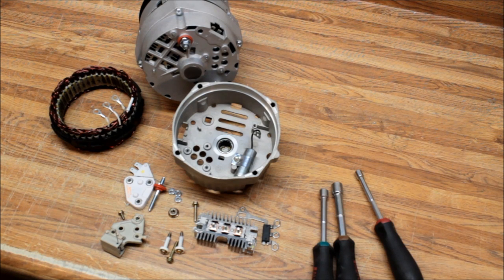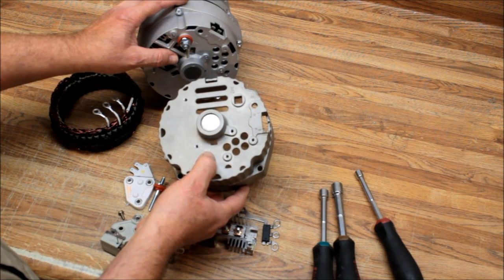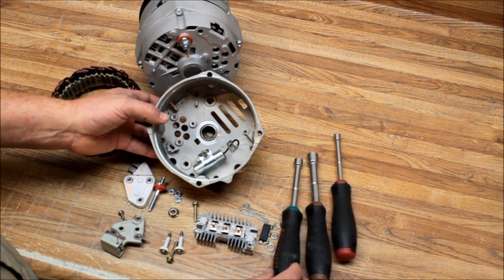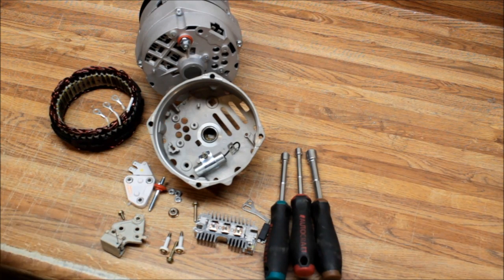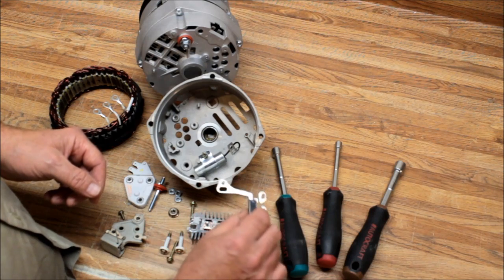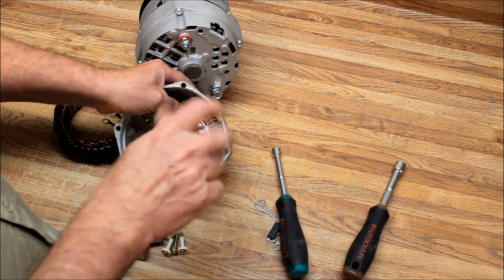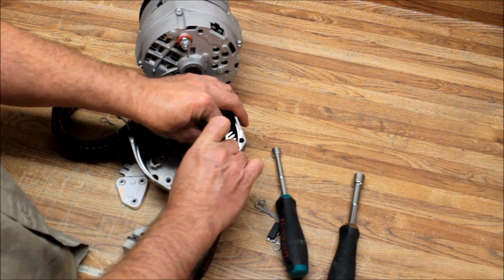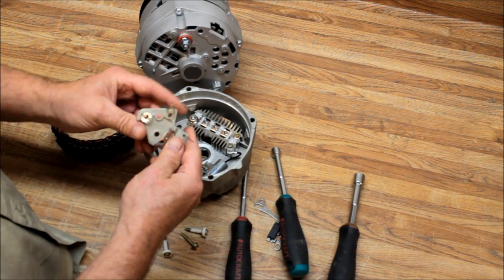Delco Remy's 10Si &12Si Alternator Repair & Upgrade Pt 1 of 2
The 10Si Series Alternator by Delco-Remy was first used by GM on the Corvette Around 1969. Later came the 12Si which was an upgrade of the 10Si, many of the 10Si & 12Si components are interchangeable. The Si series ran until about 1986 then it was replaced by the CS series alternator as GM's main unit.
The 10/12Si was used extensively in many applications such as Marine, Industrial, Farm  fover one and a half decades. There are millions of these alternators still in use and is the #1 alternator series used conversion of generators to alternators on farm and antique vehicles. This is a series of two videos because I was interrupted by my shop dog and didn't want to shoot it again, hope you understand.
Kit #'s
597 - Voltage Regulator, Brusholder, Diode Trio
SE590 - Self Exciting conversion
HO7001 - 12Volt, standard hook-up, standard amp
HO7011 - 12Volt, standard hook-up, high amp
SE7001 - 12 Volt, Self Exciting
D110SiSE6VCK - 6 Volt Negative Ground,
D110SiSE8VCK - 8 Volt Negative Ground,
D110Si12VCK - 12 Volt Negative Ground,
D110SiSE12VCK - 12 Volt Negative Ground, Self Exciting,
522 - Bearing kit